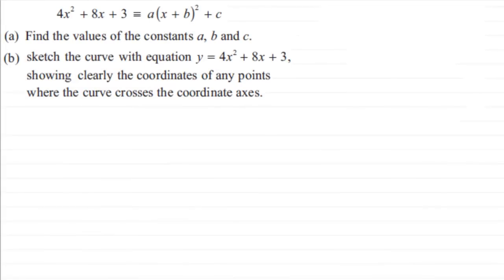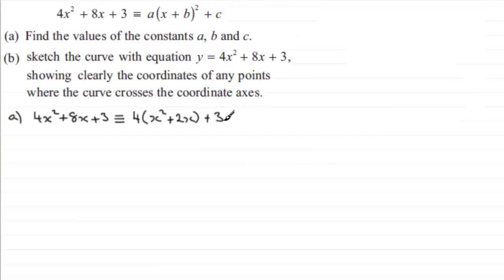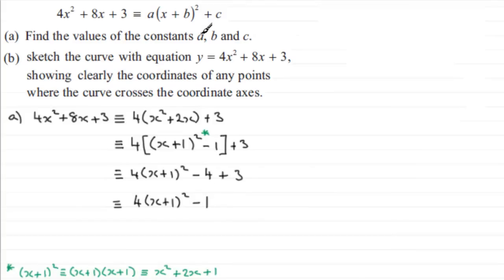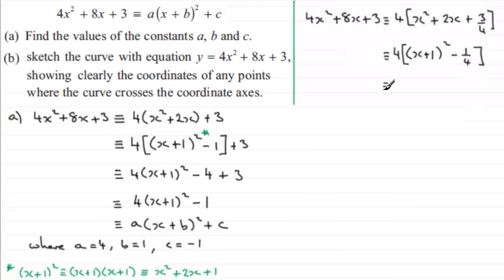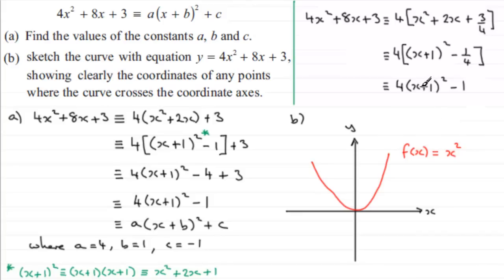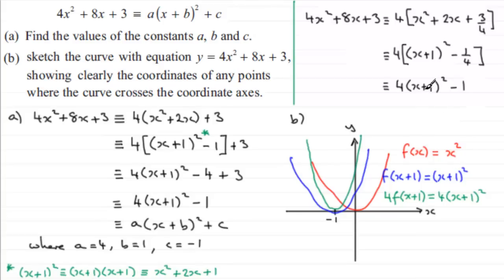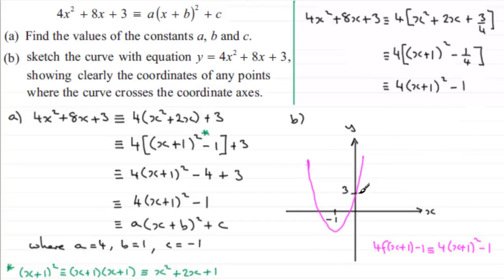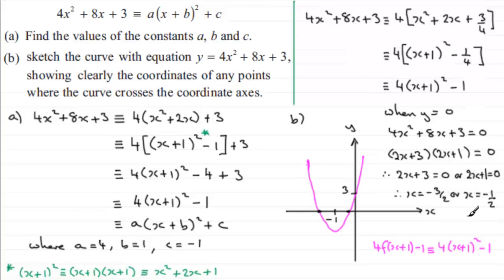Completing the Square | C1 Edexcel January 2013 Q10 | ExamSolutions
Here you will find a past paper question on completing the square.